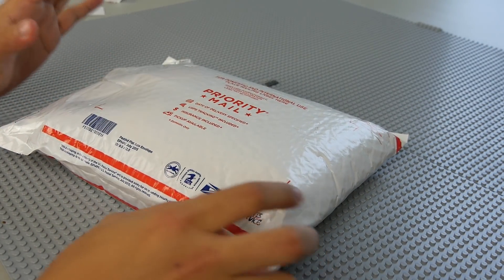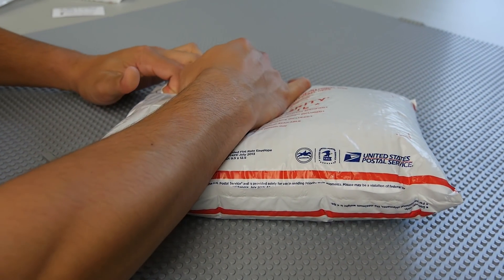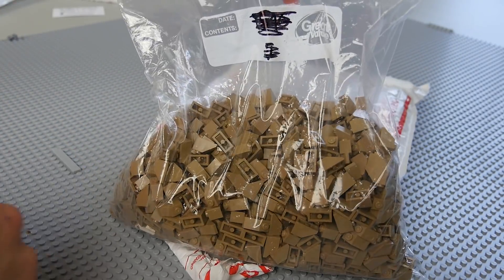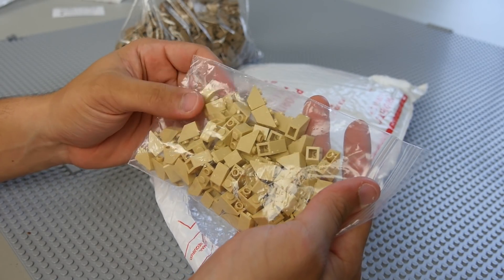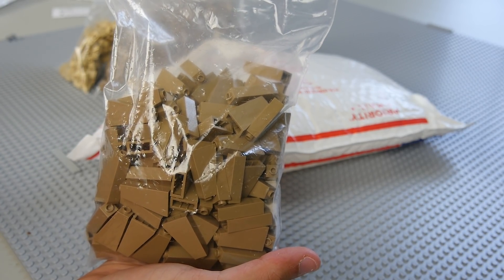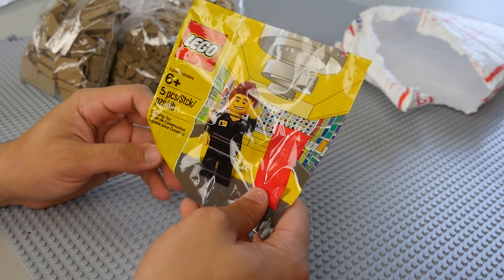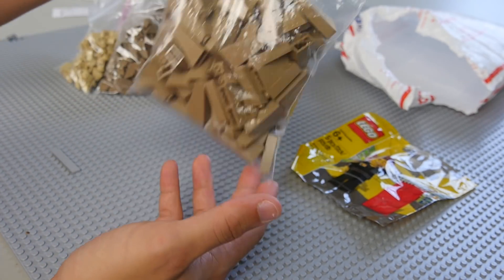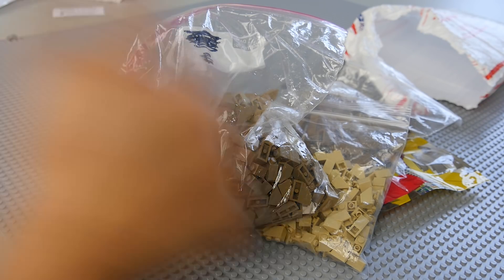LEGO Kessel BrickLink Haul from BrickVibe!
FAQs

A- Currently I am 19 years old.

A- I upload whenever I want! During the build phase of large projects, you can expect weekly updates every Saturday and haul videos throughout the week!

Check out some of my preferred Bricklink stores!